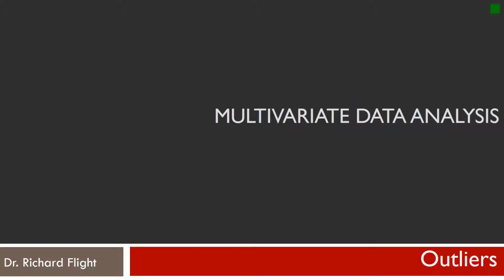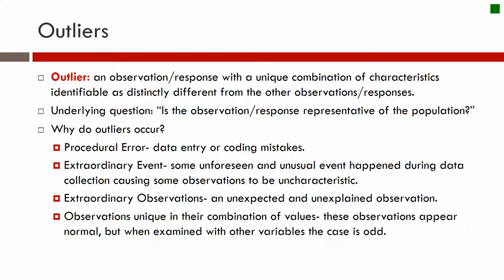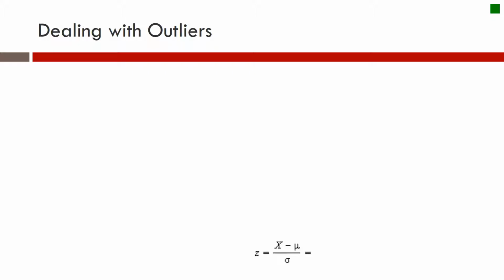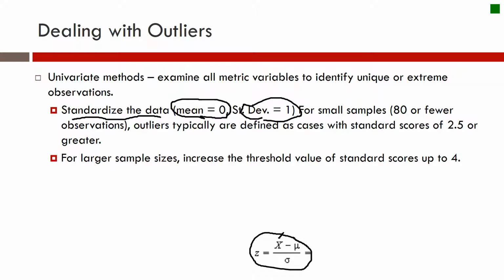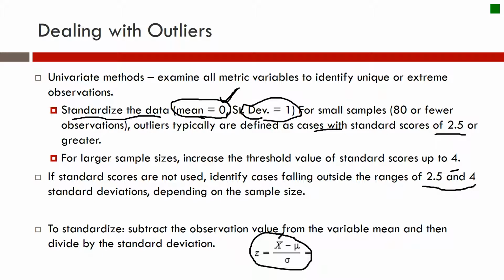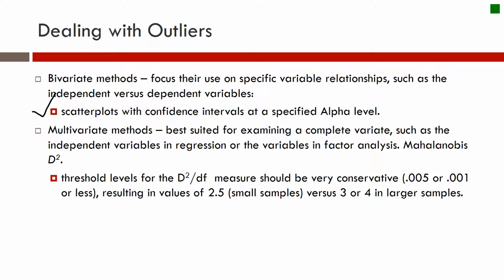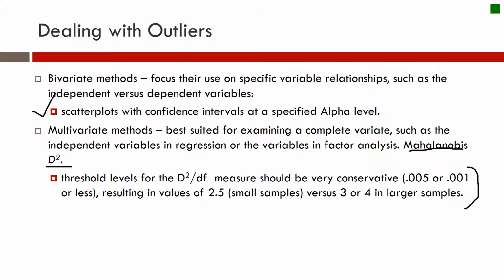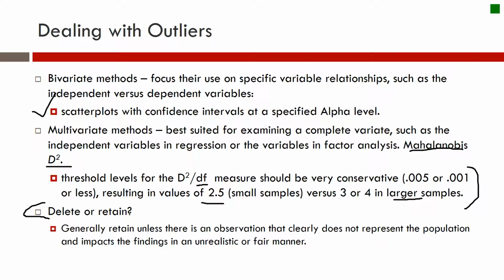1 6 Outliers